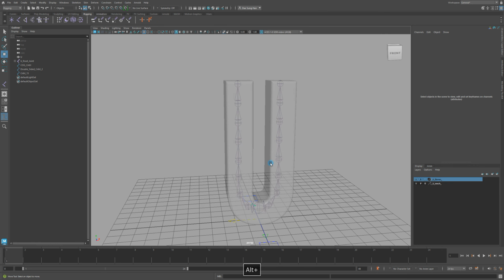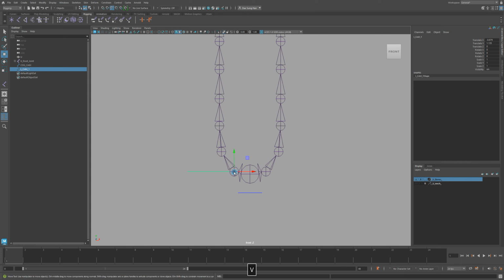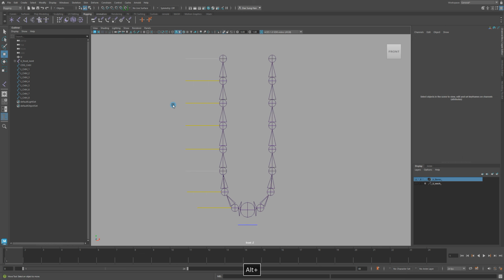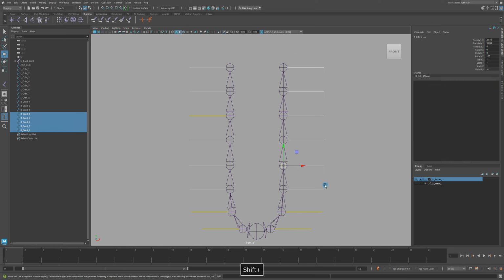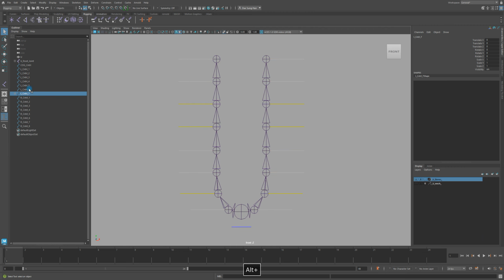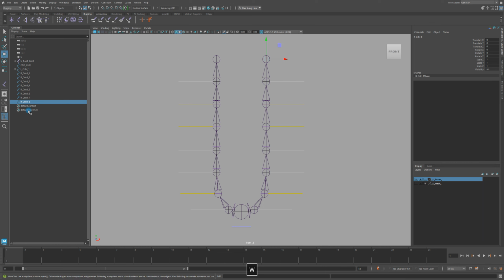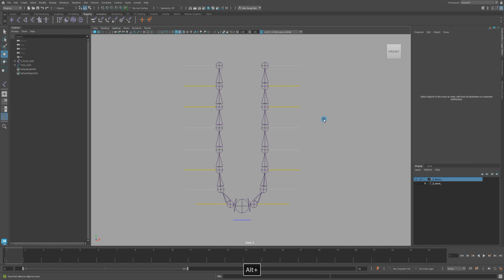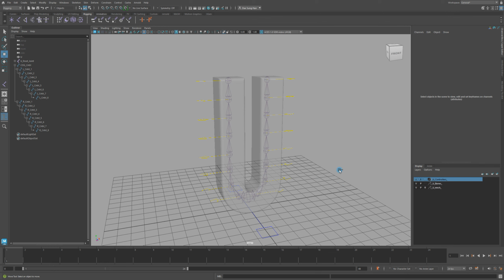Alphabet U Rigging Part 2